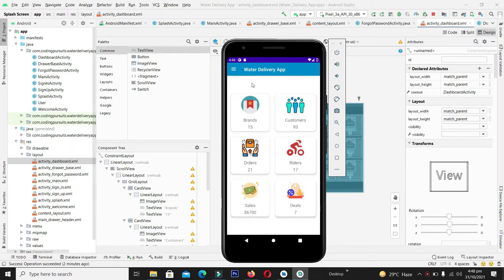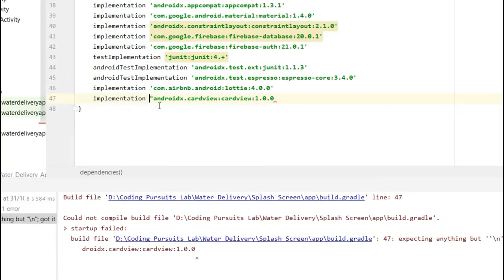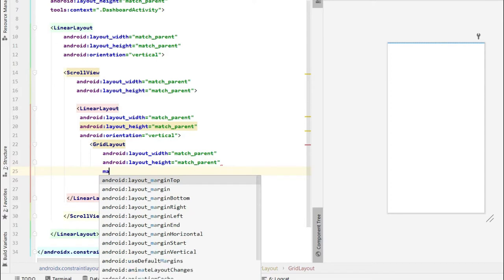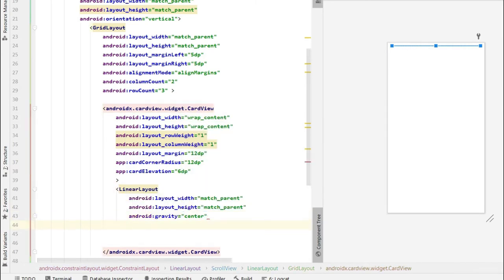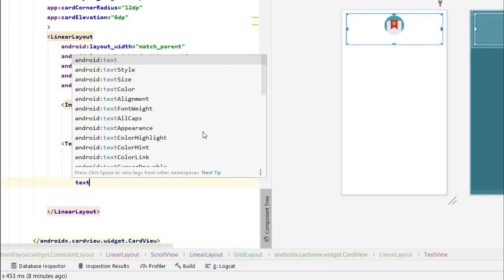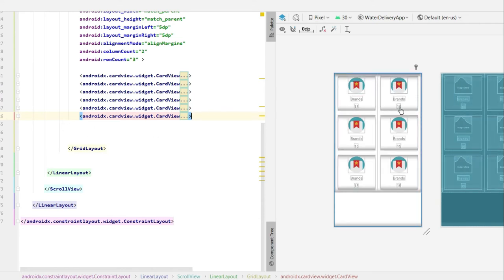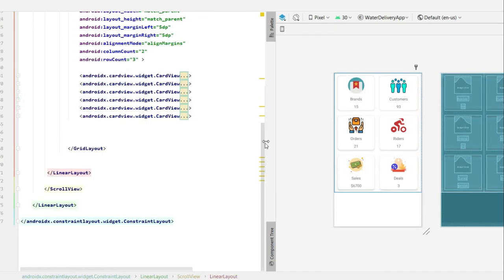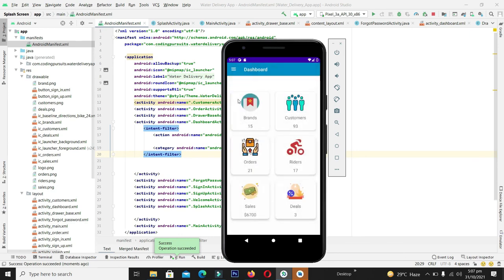Water Delivery Android App - 09 - How to Make Modern Material Dashboard UI in Android Studio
Dashboard in any mobile application provides an awesome way of representing main modules in that application. We will use grid layout, cardview, and use best and easy techniques to make dashboard screen.

Make a Dashboard UI in Android Studio,
,Make a Dashboard in Android Studio,
,Make an Android App using Java
,Make android App for beginners
,Dashboard
,Android Studio
,Android UI
,UI design
,dashboard android studio source code
,material design dashboard android studio
,github
,dashboard activity android
,android studio ui design source code
,android studio
,Firebase
,Water Delivery App Android
,Water Delivery
,android
,Coding Pursuits